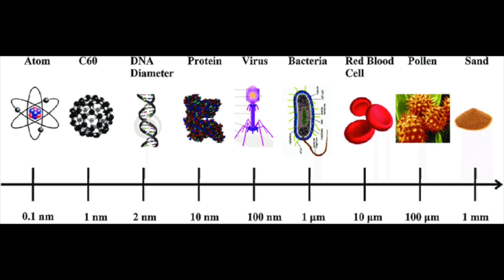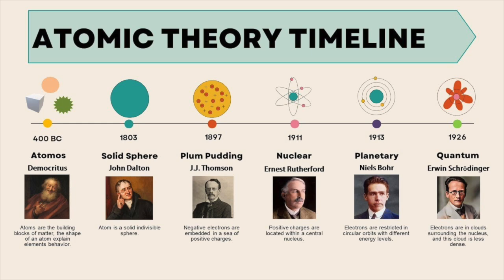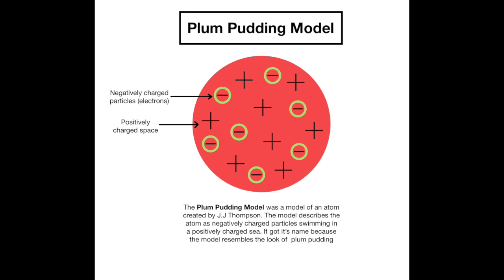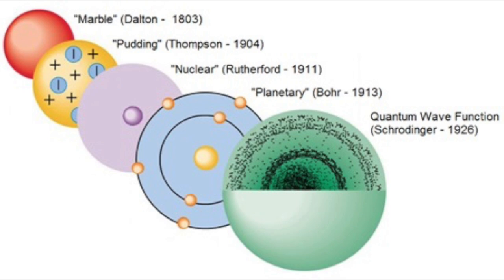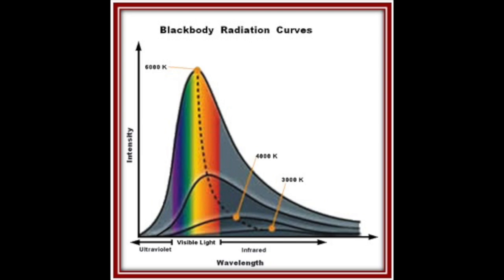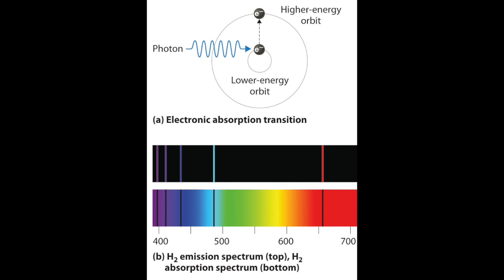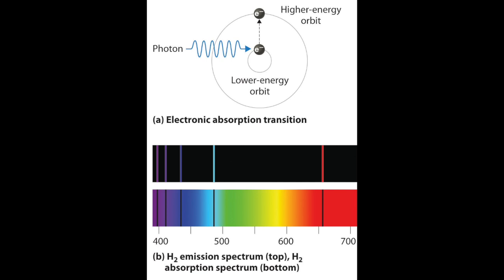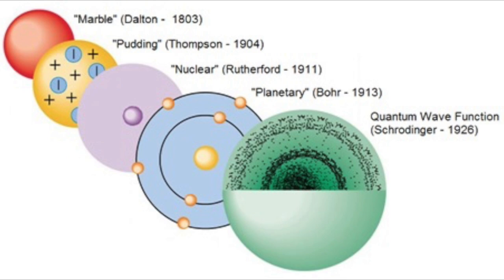History of the Atom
An examination of the atom, beginning with the origin of the concept in ancient Greece, and its subsequent development as a truly scientific idea in the 19th century. I explain the various important contributions made to the field by Thomson, Rutherford, Planck, Einstein and de Broglie, and the resultant evolution of our models of the atom.